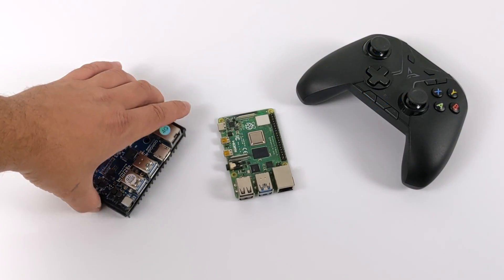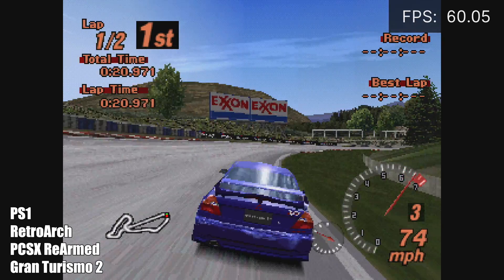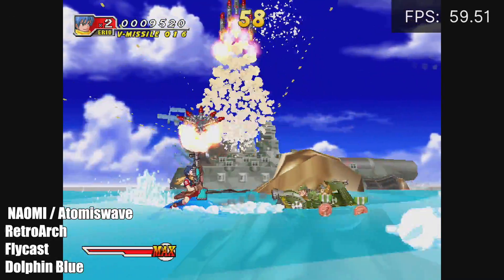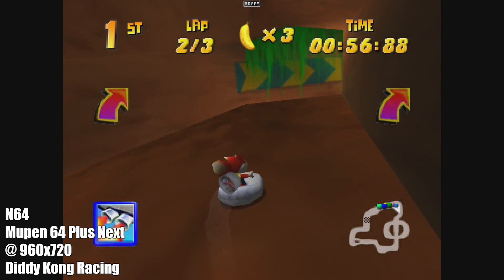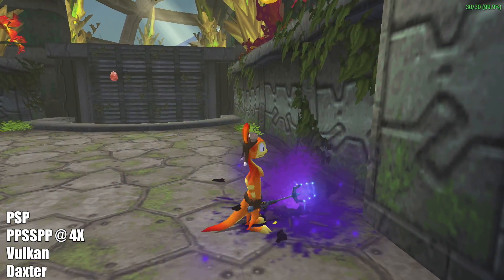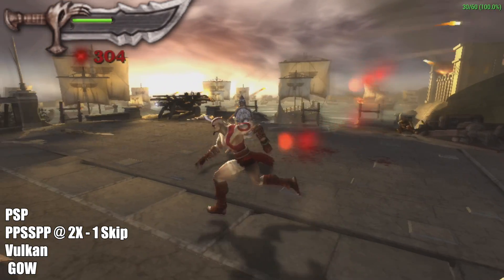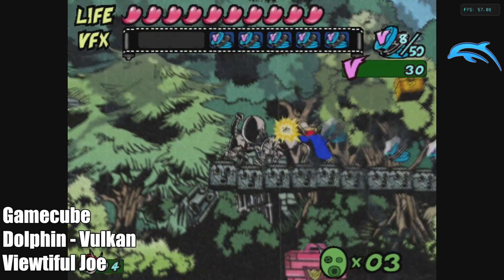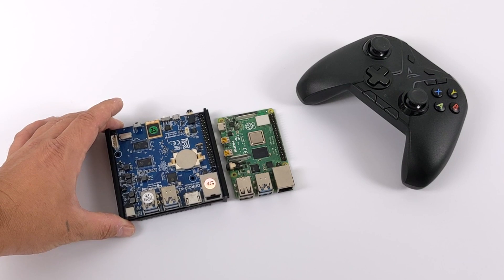ODROID N2+ The New Emulation King? Odroid N2 Plus Emulation Test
The New ODROID N2+ Is an Emulation Beast!
In this video, we take a look at our favorite emulators running on the all-new ODROID N2 Plus Single board computer.
Like PS1,PSP,Dreamcast,Naomi,3DS and even Gamecube!
This is turning out to be one of the most powerful ARM-based Single-board computers I’ve ever tested!

00:00 Intro
0:35 Specs
1:29 PS1 Tetrarch
2:19 Dreamcast Redream
3:28 Naomi Atomiswave Retroarch Flycast
4:31 N63 Mupen 64 Plus Next
5:25 PSP PPSPP
7:43 Sega Saturn Retroarch Yaba Sanshiro
8:30 3DS Citra For Android
9:10 Gamecube Dolphin

ODROID N2 Plus Specs:
CPU: Amlogic S922X 6 Cores
4 A72 Cores @ 2.4Ghz Up From 1.8
2 A53 Cores @ 2.0Ghz Up From 1.9
GPU: Mali-G52 MP4 800Mhz
Ram: 4GB-2GB LPDDR4 2133Mhz
Storage: eMMC - Micro SD - USB 3.0
GbE LAN - HDMI 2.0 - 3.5mm Audio
4 x USB 3.0 - 1x Micro USB OTG
40 GPIO Pins - IR receiver